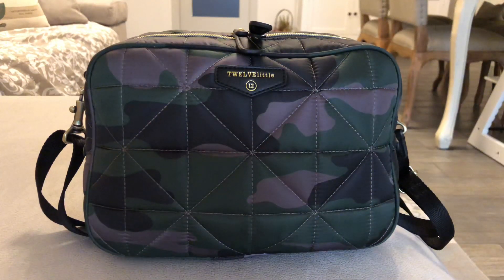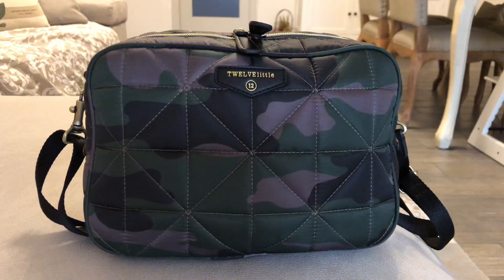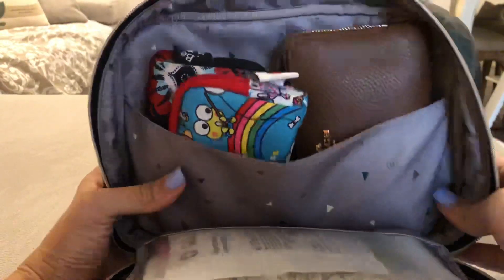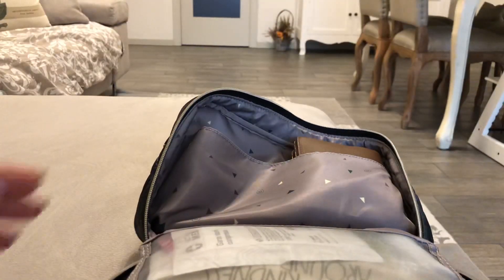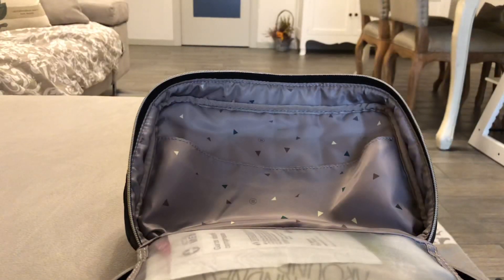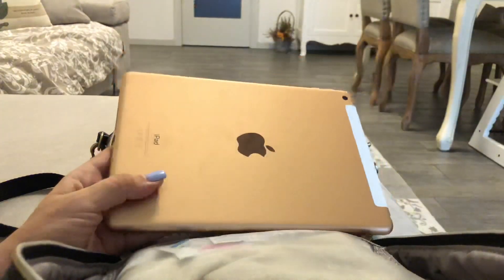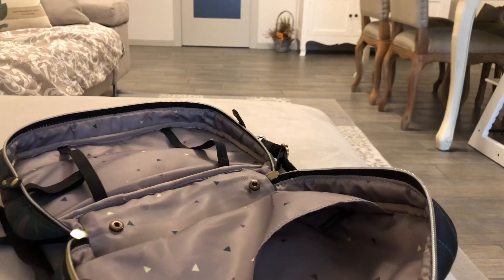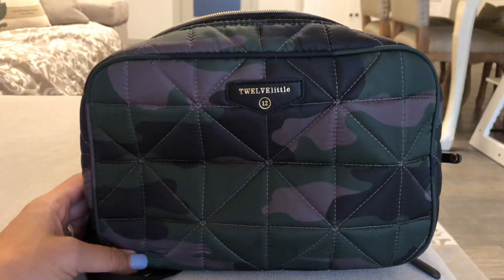UPDATE on the Twelvelittle Diaper Clutch in Camo * Better packing as a Purse!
Hi guys! Here's an update on the Twelvelittle Diaper Clutch. I packed it several ways and I think this is the best that I tried until now. Super functional! Let me know what you think! Thanks for following me! we're growing!
Love you
xx
Valeria